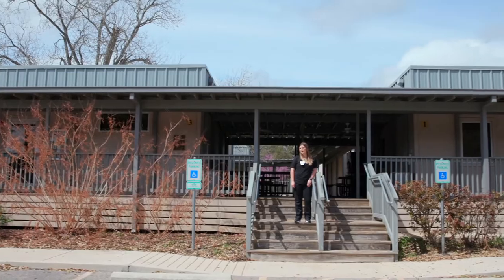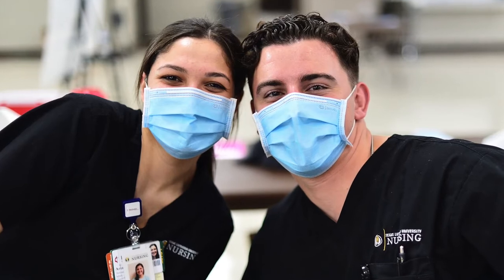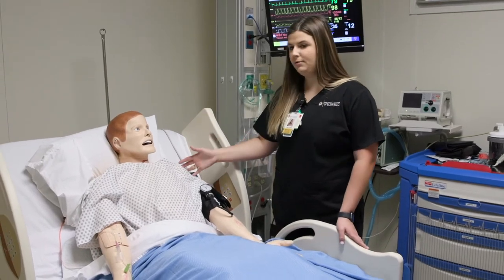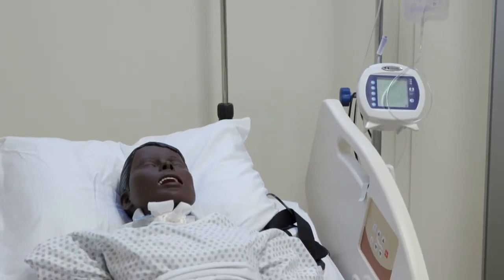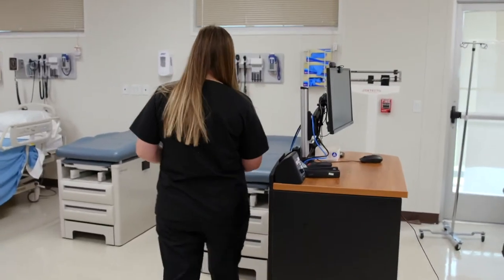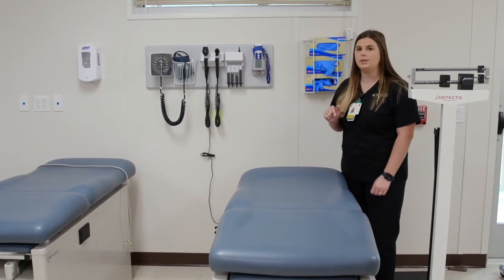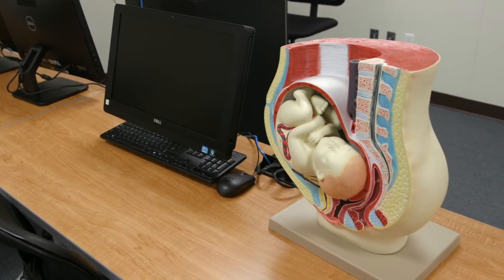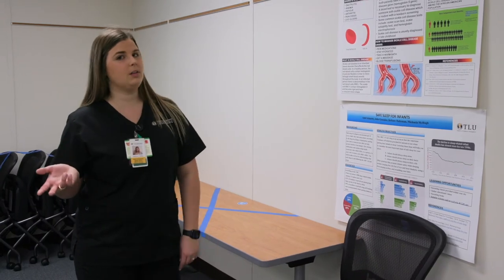TLU Nursing Complex Tour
Senior Nursing Major Katelynn Coffey takes viewers on a tour of TLU's on-campus nursing complex, simulation labs, and classrooms.